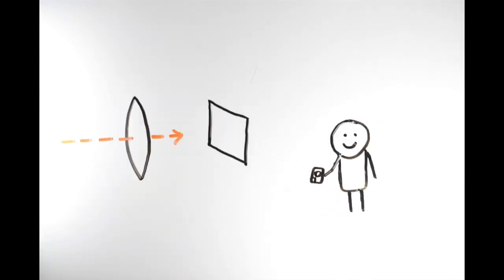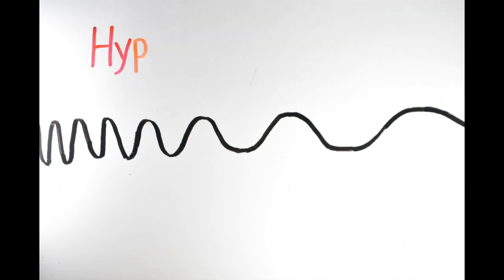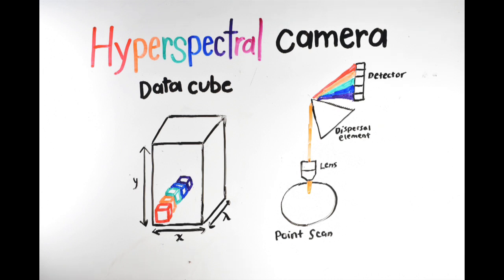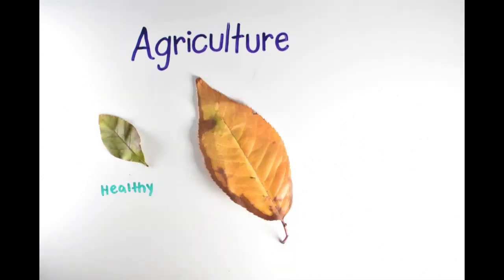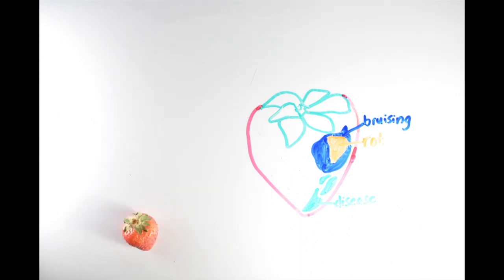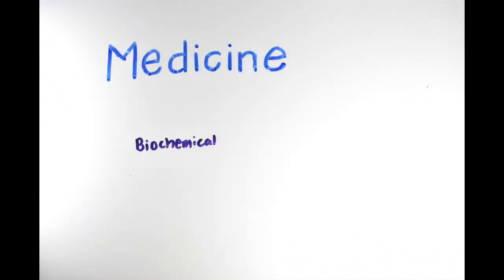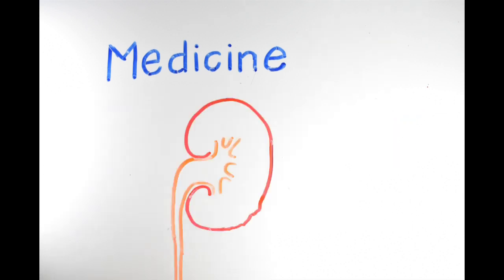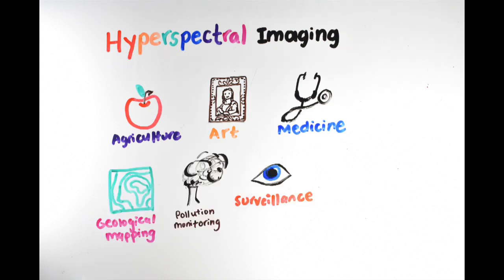Hyperspectral Imaging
The Science Ambassador Scholarship is a full-tuition scholarship for women in STEM, funded by Cards Against Humanity. Laura was the winner of our 2018 award. Every semester, she sends us an update video on something she's learning about in school. Check it out.